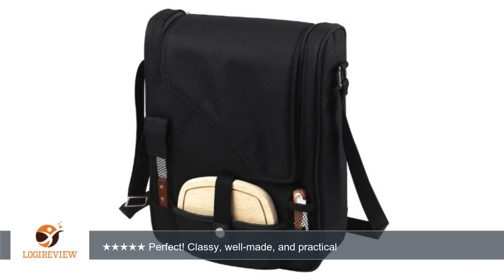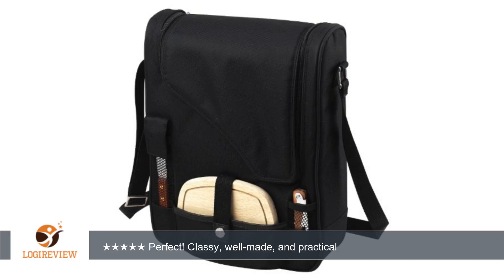Picnic at Ascot Wine and Cheese Cooler Bag Equipped for 2 with Glasses, Napkins, Cutting Board,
Review about   Picnic at Ascot Wine and Cheese Cooler Bag Equipped for 2 with Glasses, Napkins, Cutting Board, Corkscrew , etc. - London Plaid